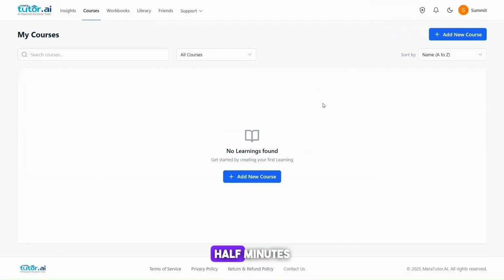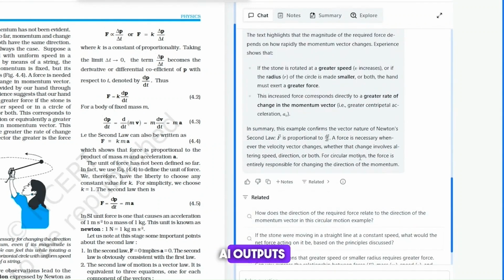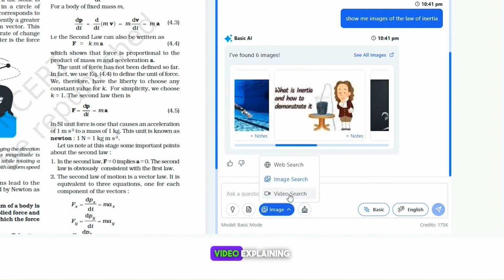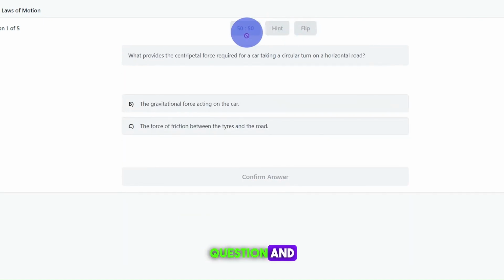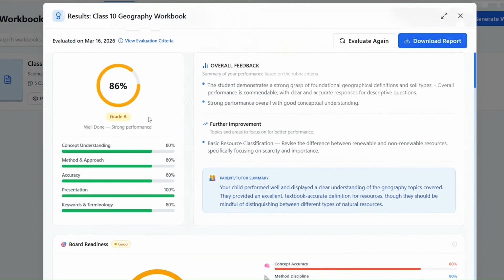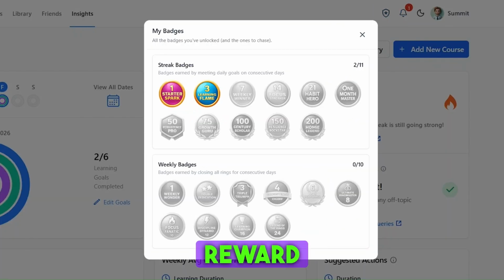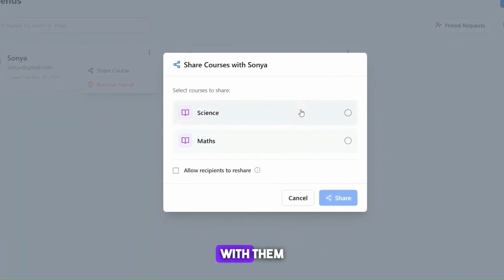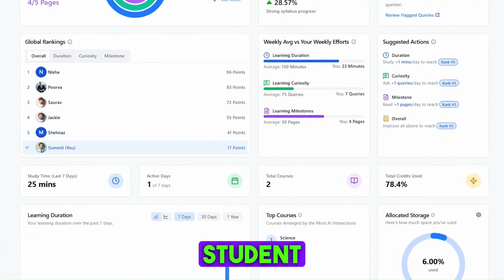MeraTutor.AI - Your All-in-One AI Learning Assistant | Full Explainer Video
In this updated explainer video, discover how MeraTutor.AI makes learning smarter, safer, and more personalized with powerful AI tools designed to support students beyond classroom hours.

From AI-powered homework assistance and concept explanations to interactive practice tools, MeraTutor.AI helps students learn independently while building confidence and deeper understanding.

What You’ll See in This Video:

✅ AI Tutor for Instant Doubt Solving
Ask questions and receive step-by-step explanations aligned with your learning material.

📚 Smart Course Creation
Upload textbooks or notes as PDFs and turn them into interactive learning courses.

🧠 Coach Mode (Socratic Learning)
Encourages critical thinking by guiding students with questions instead of giving direct answers.

📝 Kuizu – AI Quiz Generation (New)
Create engaging quizzes from your uploaded course chapters to test understanding and reinforce learning.

📄 AI Workbook Creation (New)
Generate board-style practice worksheets with customizable difficulty, question types, and chapters.

🤖 AI-Assisted Workbook Evaluation (New)
Let AI review completed workbooks and provide quick feedback and insights for students, parents, and tutors.

📊 Learning Analytics & Progress Tracking
Monitor learning trends, curiosity levels, study duration, and milestones from the dashboard.

🔒 Student-Safe AI Environment
Designed specifically for education with safe AI interactions and a distraction-free learning experience.

💡 Whether you're a student, parent, or educator, MeraTutor.AI helps make learning structured, engaging, and accessible anytime, anywhere.